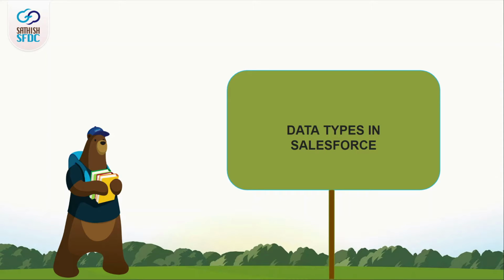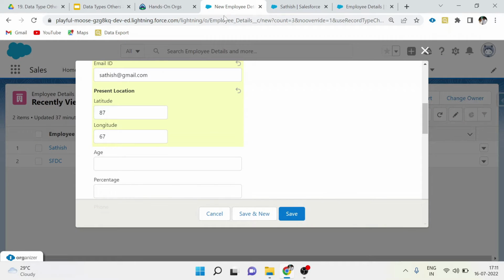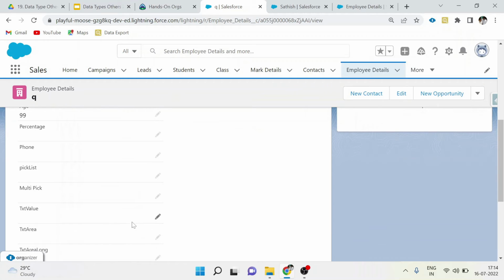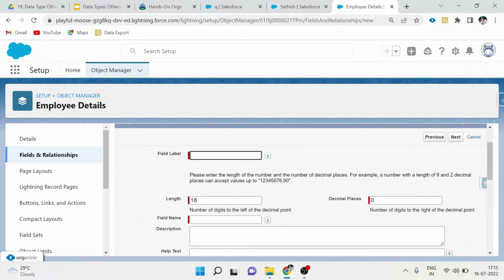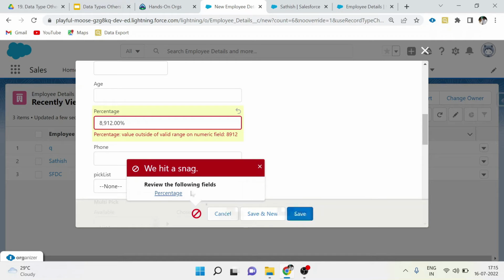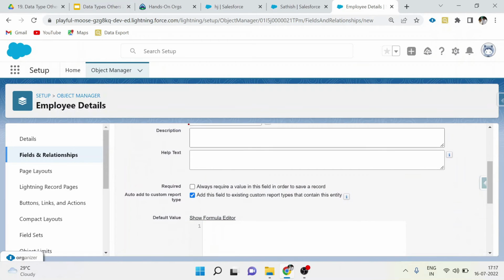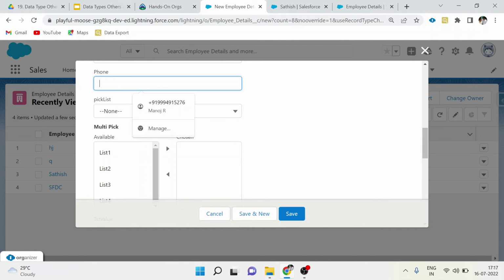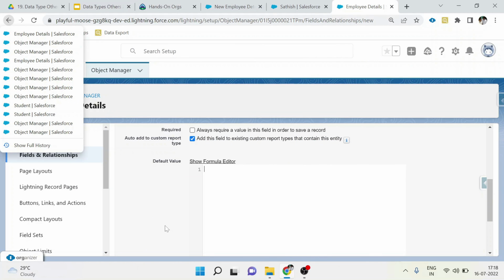Data Types in Salesforce | Salesforce Admin Tutorial | Number, Percent, Phone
We will learn what the various data types are in this topic, along with the various field kinds. In general, the user names for data types and field types have the same names. Depending on the circumstance, we employ several Data kinds.

Depending on the data kinds, we can categorise various field types.
The following three data types are demonstrated in this video.

Number : Allows users to enter numbers.

Percent : Automatically percentage sign is added .

Phone : Allows users to enter Phone Number.